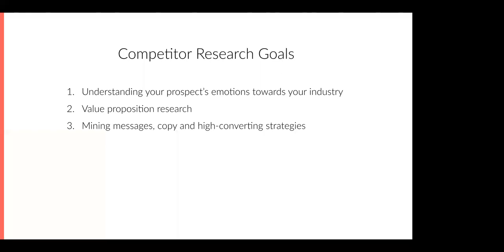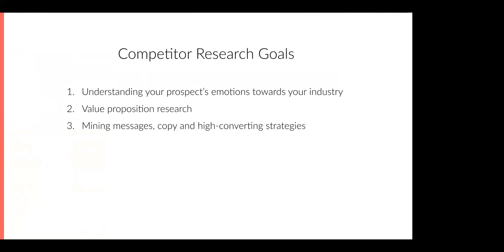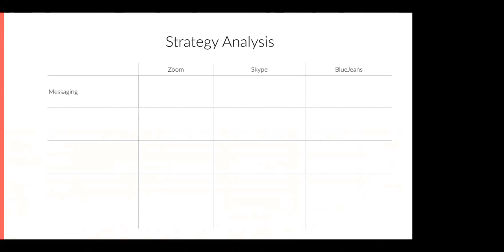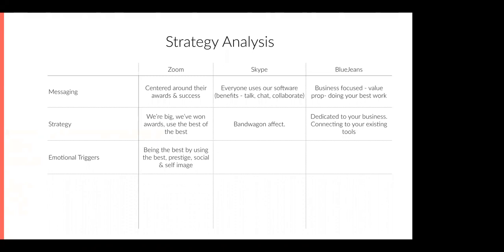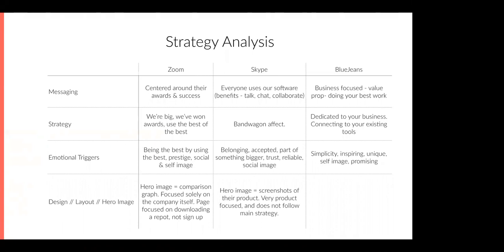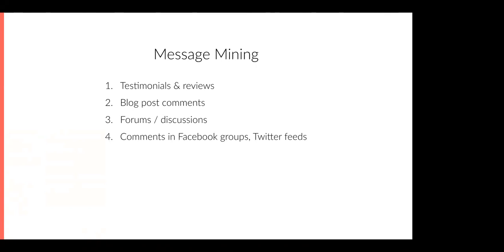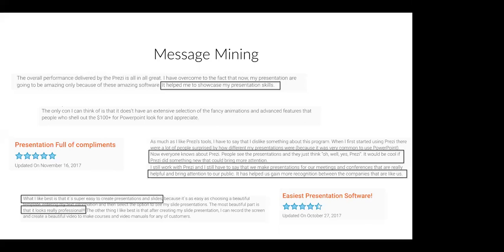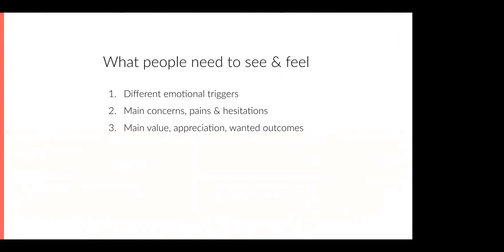How to leverage competitor research to increase conversions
Ever looked at a big competitor’s site and thought:

Whoa. They sure know what they’re doing? Maybe I should try something similar…

Yeah… A lot of us have.

Truth is, you never really know what lies behind your competitors’ design, messaging and strategy. And directly comparing your features, pricing and pages to their features, pricing and pages won’t really get your that far.

But there’s a different type of competitor analysis you can do – one that will reveal the way their customers feel about the industry, the product and your competitor.

Because once you know what your (future) customer is feeling, you can design your message accordingly.

And this gives you a huge conversion advantage.

In this live training, I walked you through the 3-step process you can use to run a competitor audit that reveals how people feel about your industry and your competition so that you can craft a more compelling message.

Here’s what you don’t want to miss:
1. The three competitor research goals you want to hit
2. How to perform a strategy analysis that reveals the emotional triggers behind your competitors’ messages
3. Using message mining to discover what people are feeling (and how to use that meet them where they are)

And more!

Join the Conversion Corner newsletter and get a free 5-day course on emotional marketing plus a comprehensive guide to Writing Landing Pages that Convert